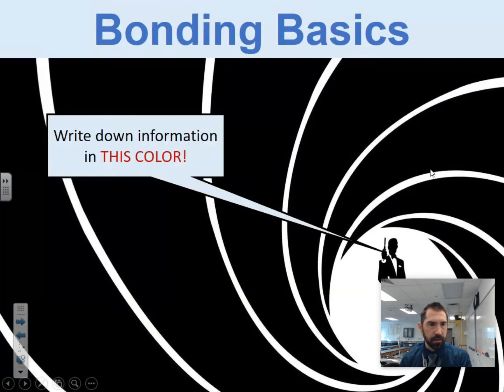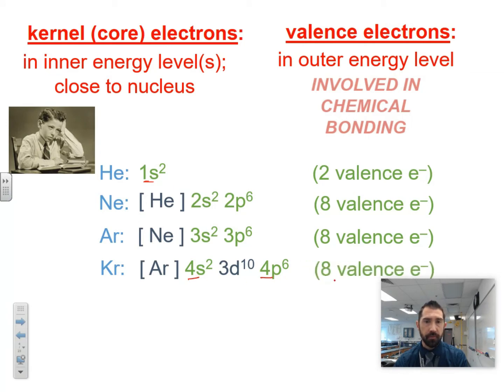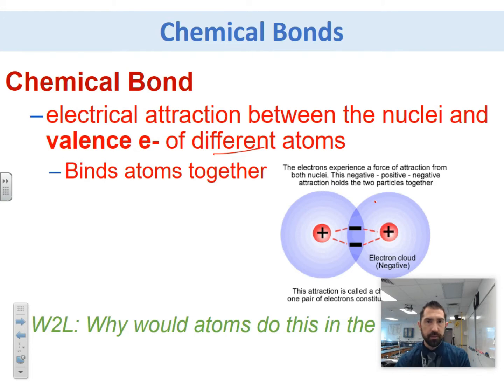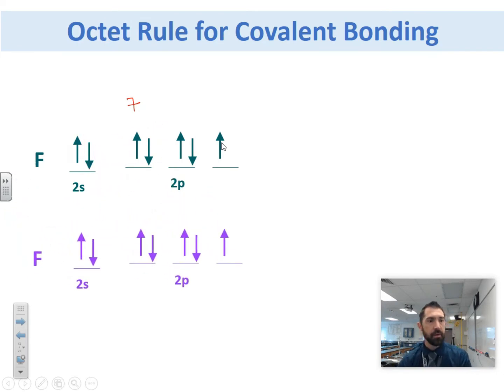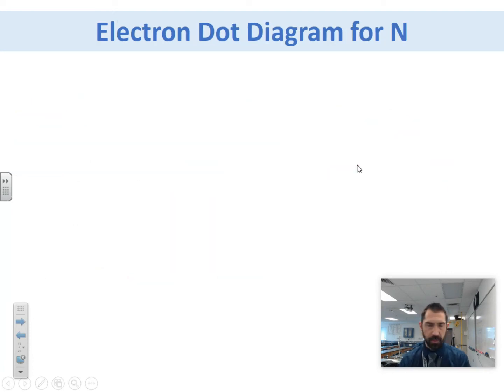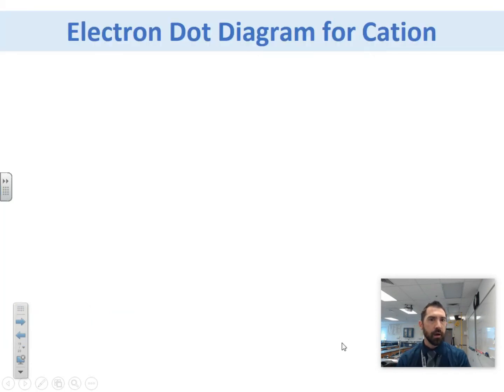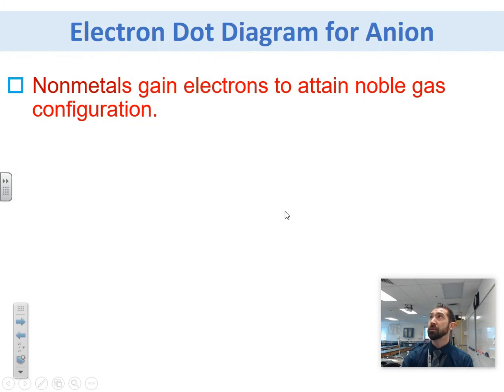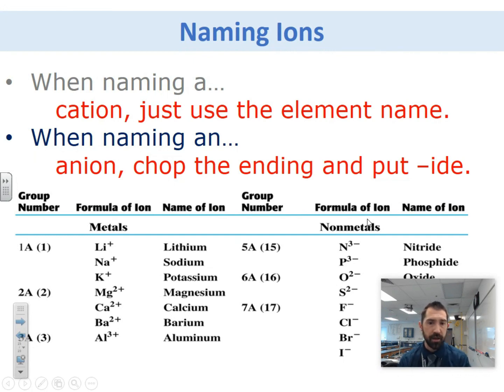pptChemistry Week6 Lecture 2